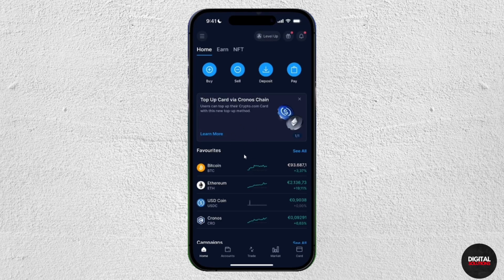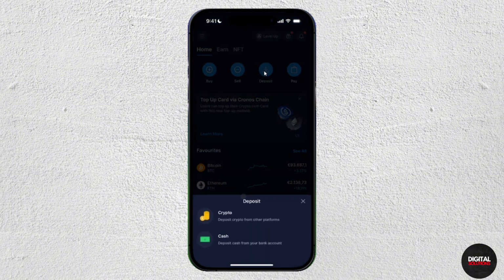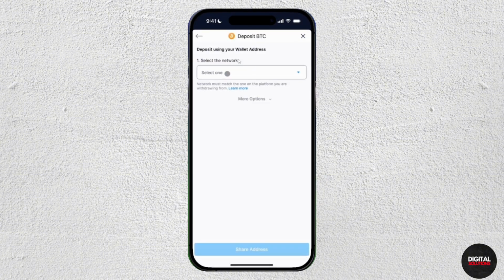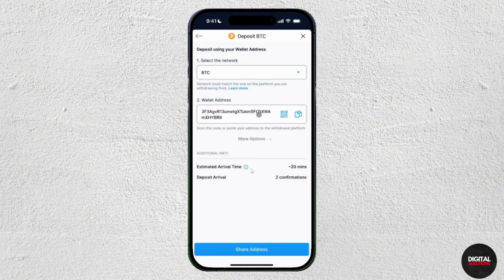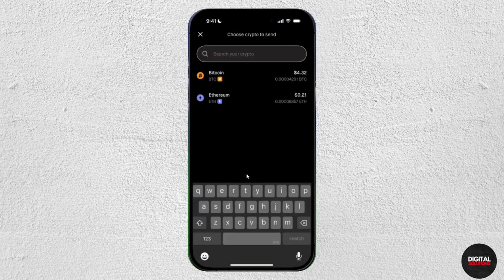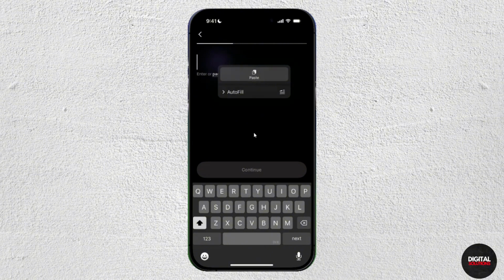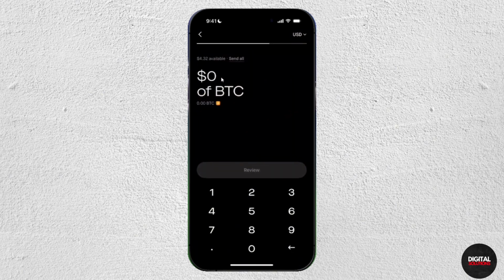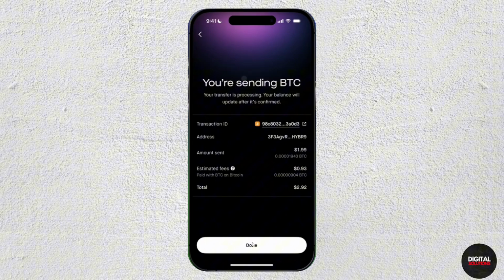How To Transfer From Robinhood Crypto Wallet To Crypto.com (Step-by-Step)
In this video, we will show you how to transfer crypto from your Robinhood Wallet to Crypto.com. This step-by-step guide will help you move your coins safely, avoid mistakes, and make sure your funds arrive correctly in your Crypto.com account.

✔️ How to find your Crypto.com deposit address
✔️ Steps to withdraw crypto from Robinhood Wallet
✔️ How long transfers take from Robinhood to Crypto.com
✔️ Tips to avoid delays or failed transactions

⏱ Timestamps:
0:00 Introduction
0:20 How to Transfer from Robinhood Wallet to Crypto.com

🔍 Queries Related to the Video:

How to transfer crypto from Robinhood Wallet to Crypto.com

How to withdraw Bitcoin or Ethereum from Robinhood

Robinhood to Crypto.com transfer time

How to send crypto from Robinhood Wallet

Robinhood Wallet withdrawal tutorial